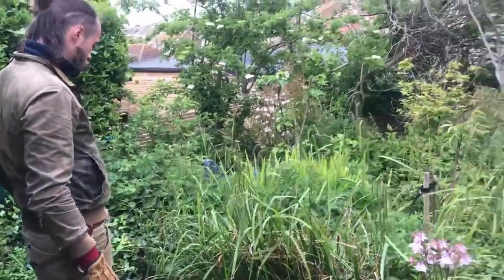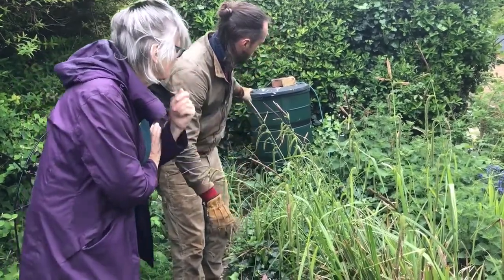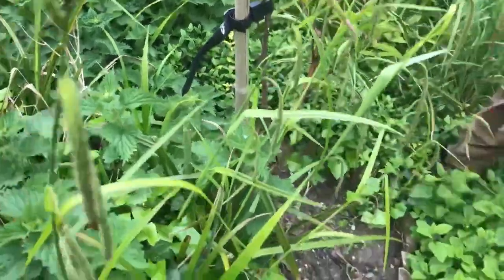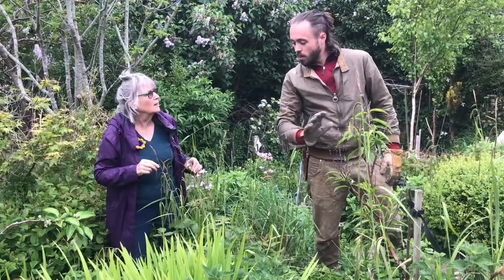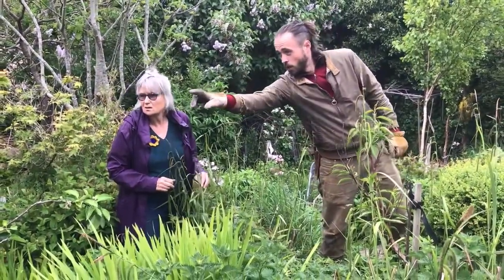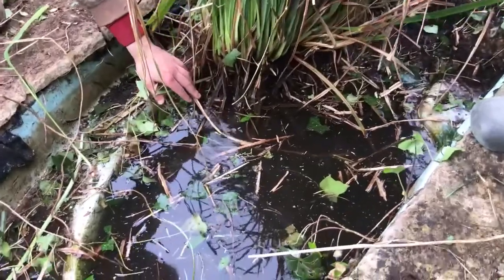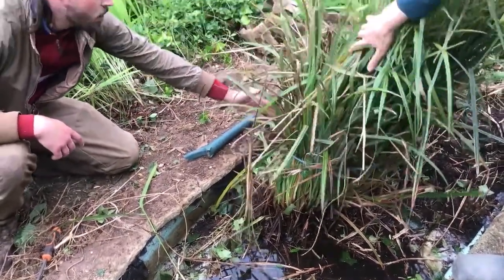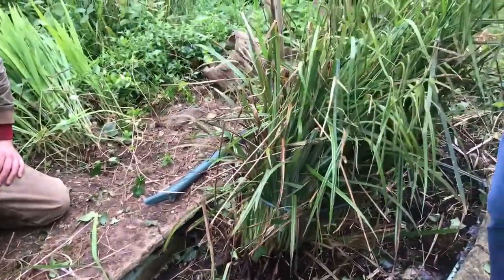Wildlife Gardening in Saltdean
Finding the pond